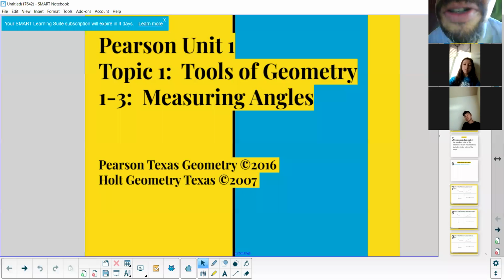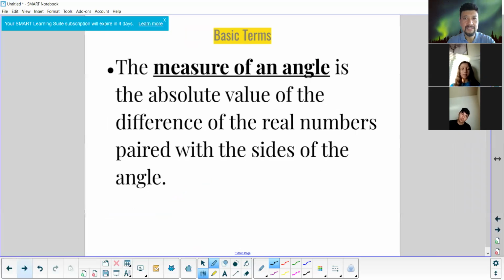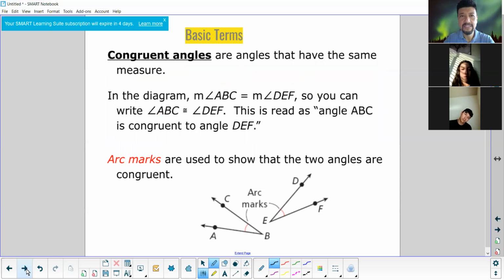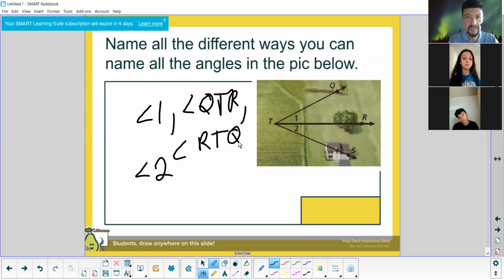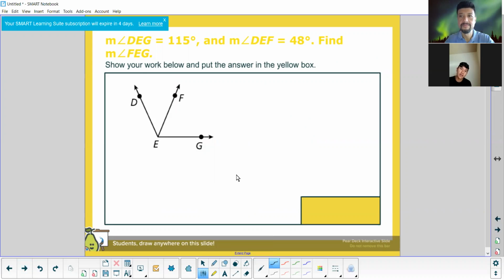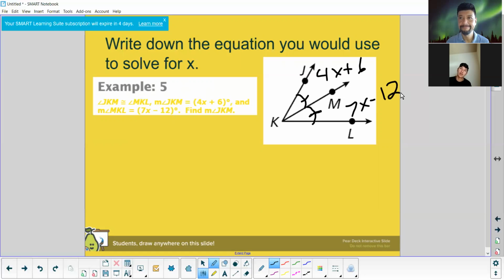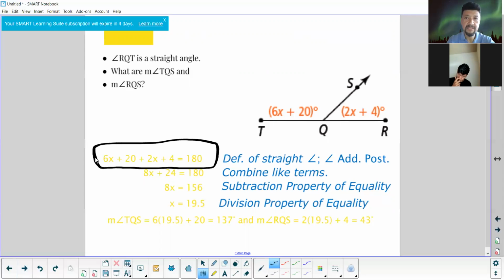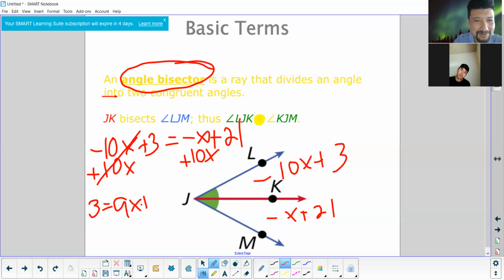Angle Addition Postulate with the Sandoval Crew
Geometry Angle Addition Postulate with the Sandoval Crew